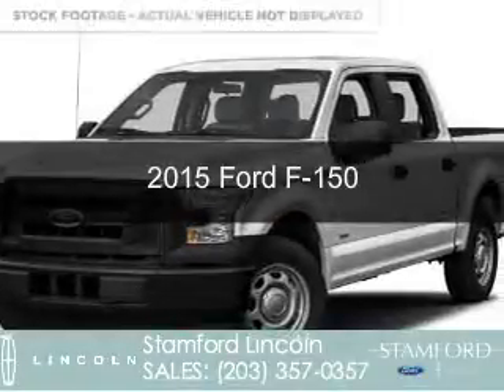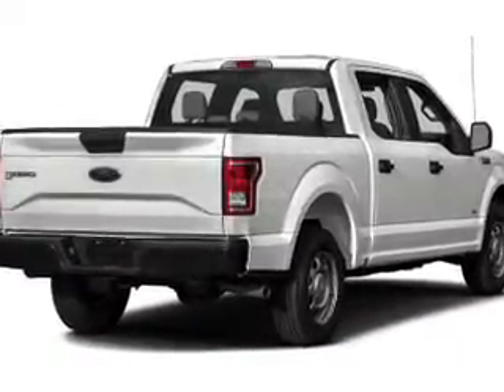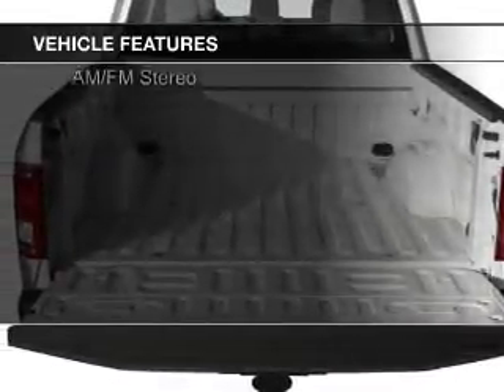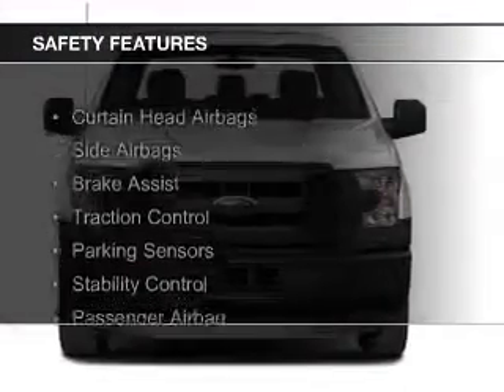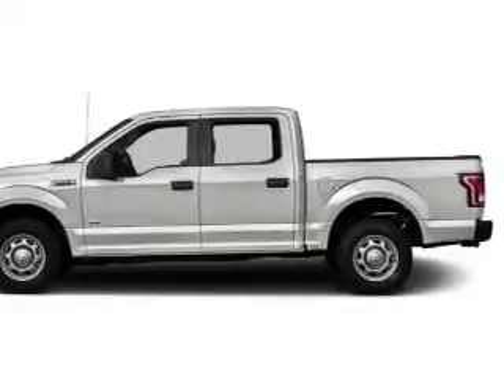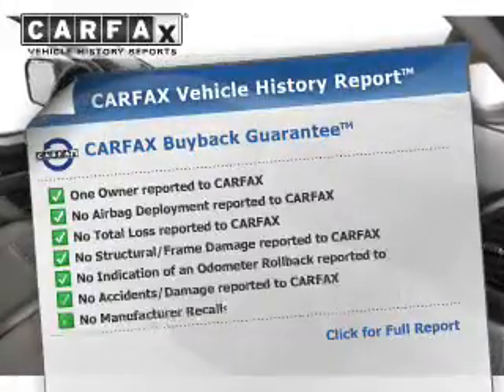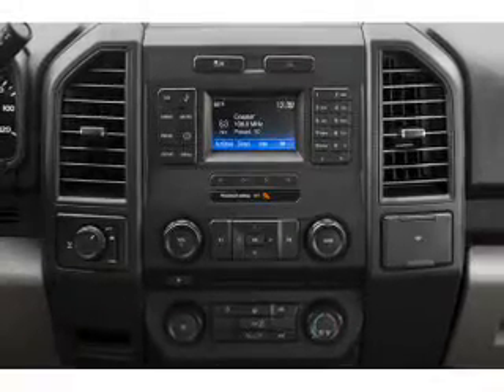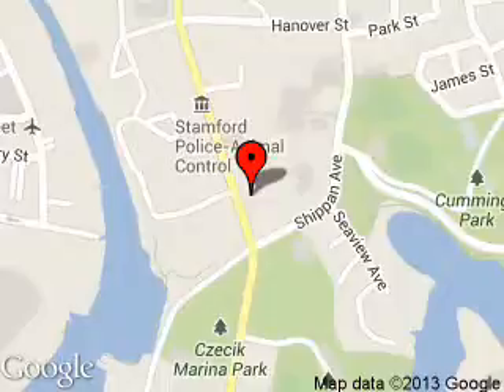2015 Ford F-150 - Stamford CT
Phone:
Year: 2015
Make: Ford
Model: F-150
Trim:
Engine: 5.0 liter 8 cylinder 32 valve
Transmission: 6-Speed Automatic
Color: Blue
Mileage: 13524
Address:
212 Magee Avenue